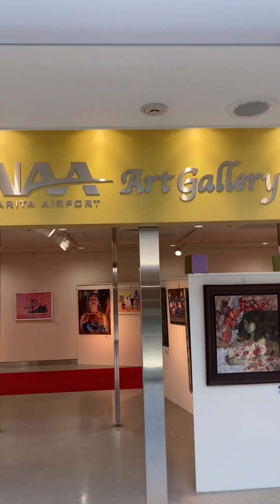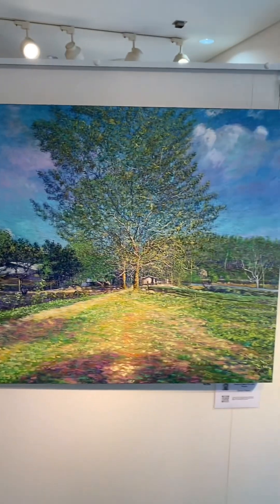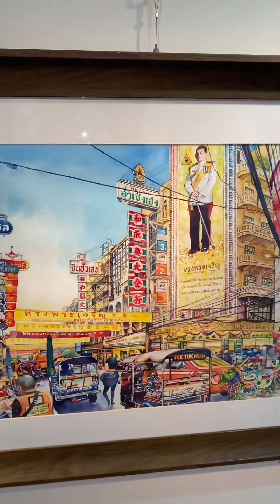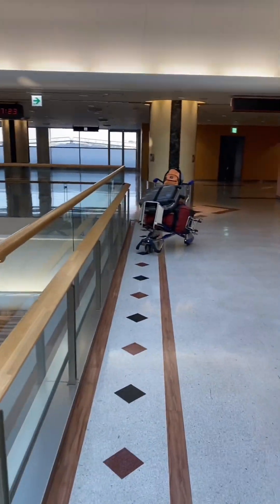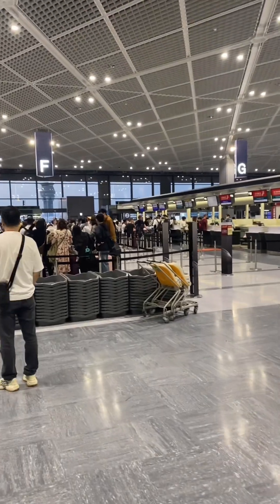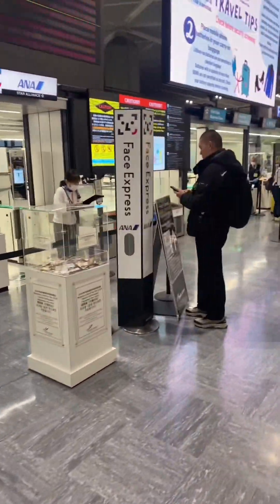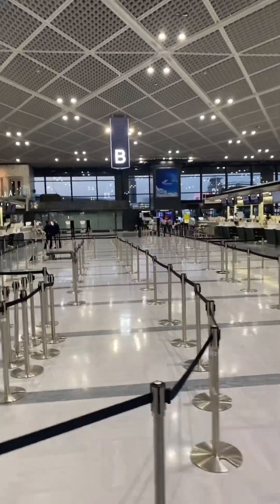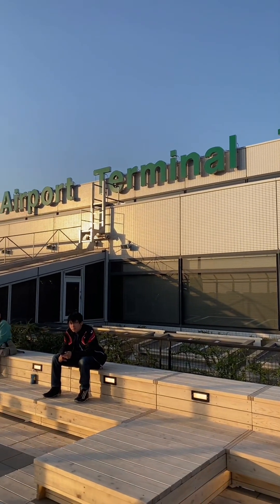TOKYO NARITA AIRPORT ART GALLERY SHOW